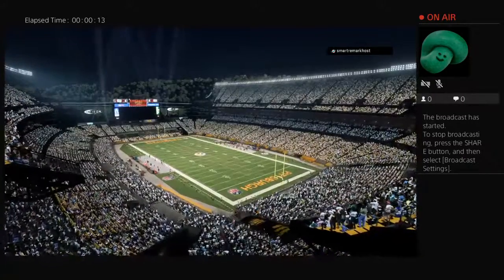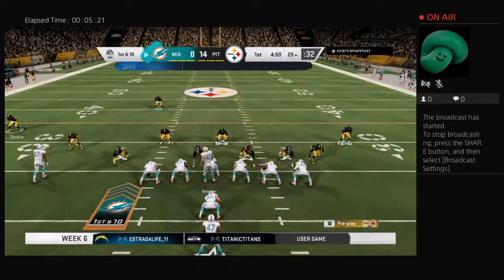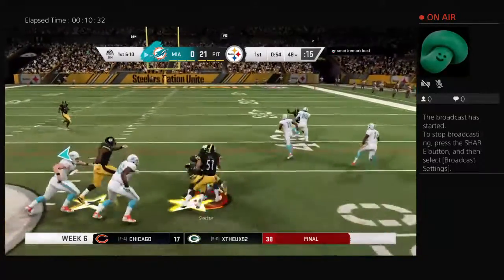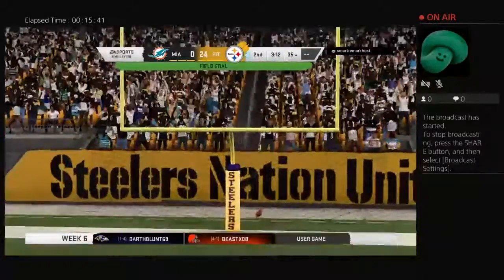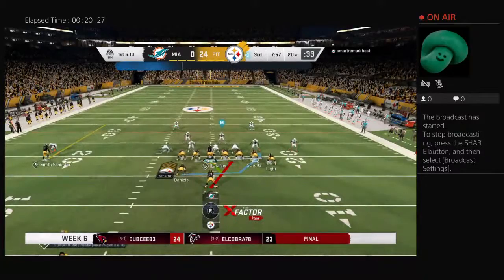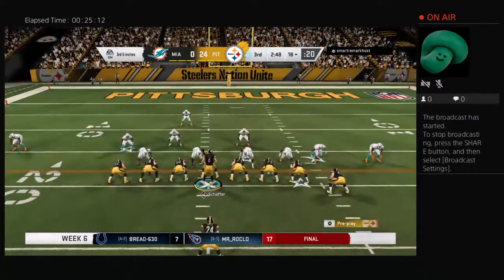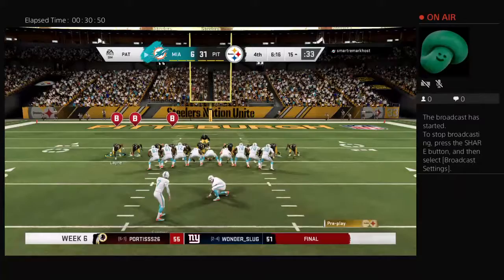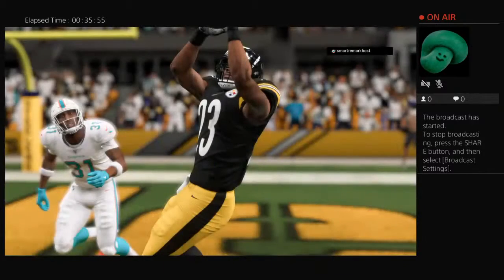hunger927's Live PS4 Broadcast